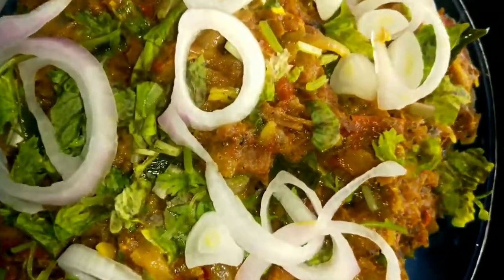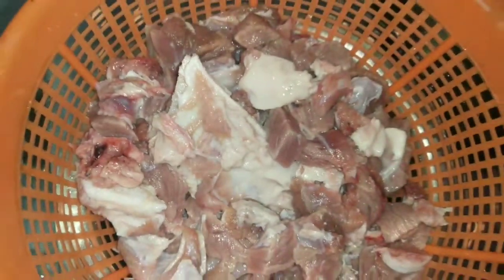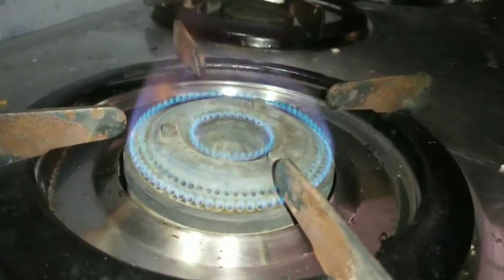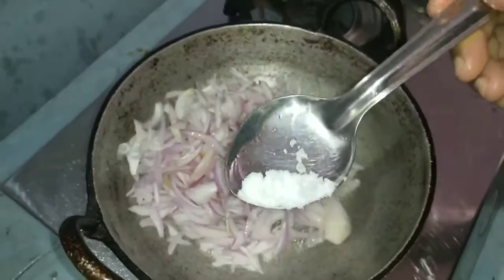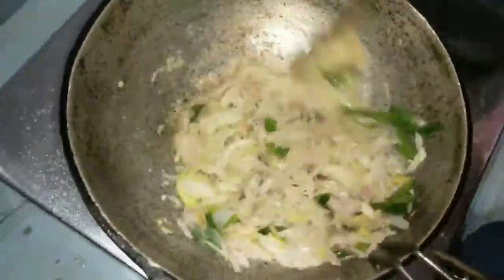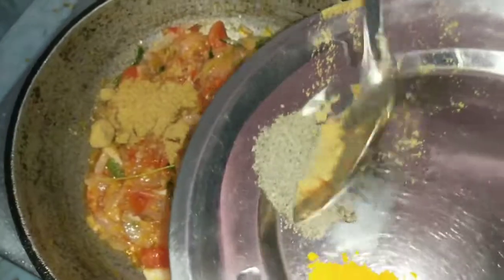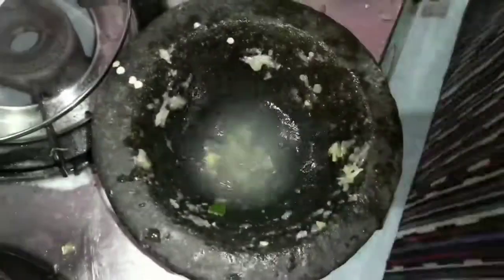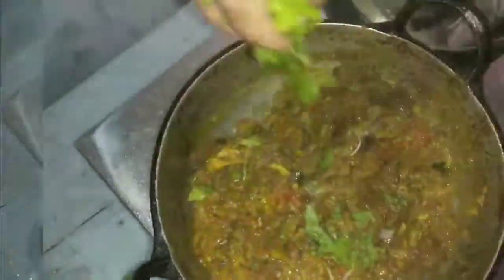ബീഫ് വരട്ടിയത് വളരെ എളുപ്പത്തിൽ തയ്യാറാക്കാം /Simple Preparation For Beef Roast